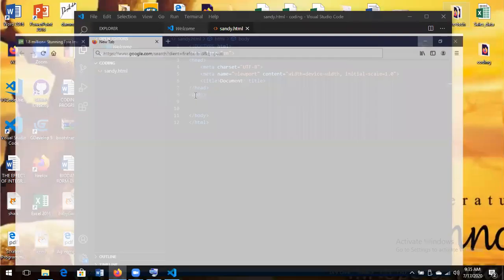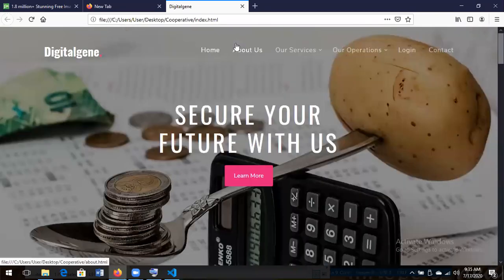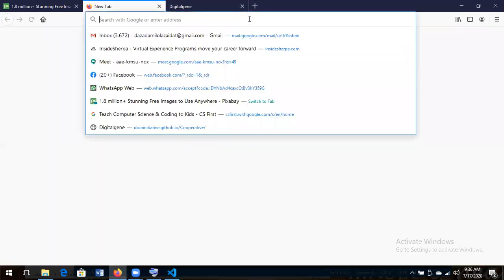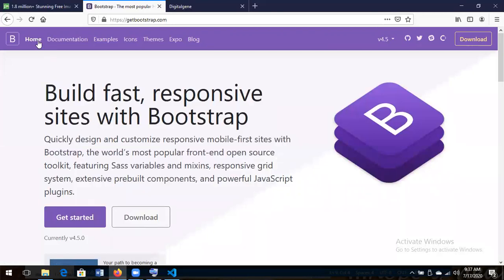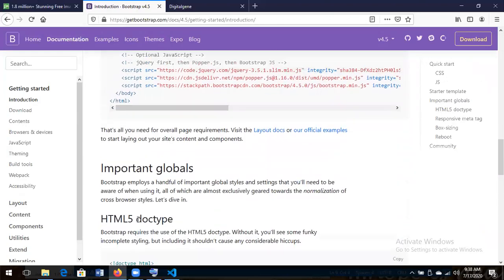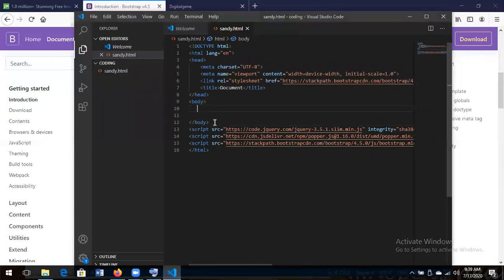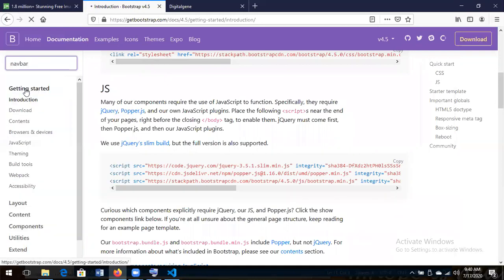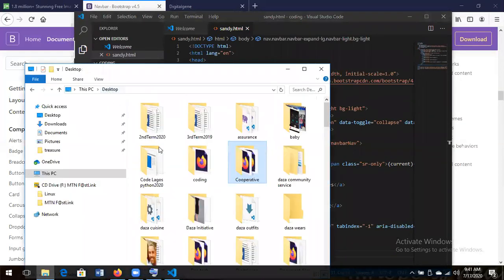Building Website from scratch(edition 2)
Follow through the process and enjoy surfing in the tech world.